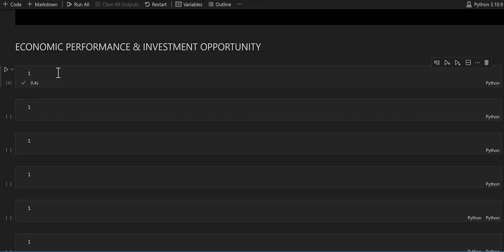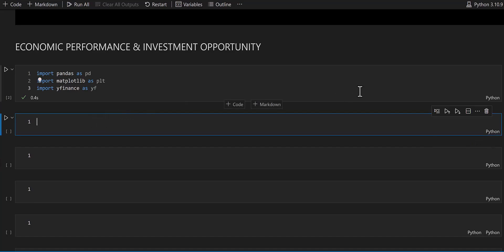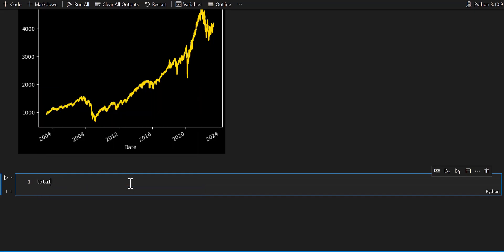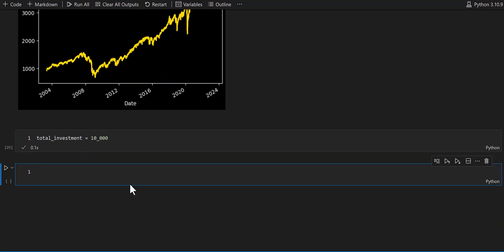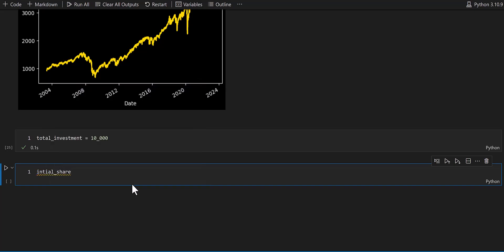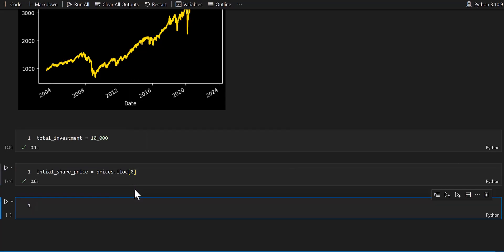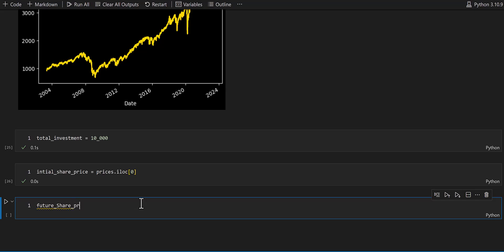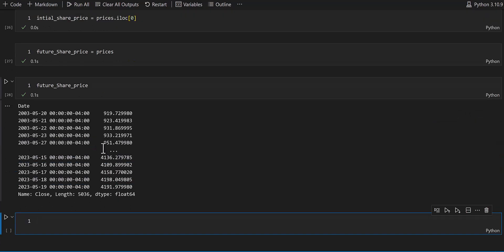Python in finance tutorial 3 - Economic performance & Investment Opportunity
Python  in finance tutorial 3

🔬 Embark on an exciting journey into the captivating world of Quantitative Analysis in our latest YouTube video!

Discover the incredible potential of Quantitative Analysis in solving complex financial problems, analyzing market trends, and making data-driven investment decisions. From building robust trading models to conducting risk assessments, we cover it all with a touch of analytical magic!

🎓🌍 Prepare to expand your knowledge in Quantitative Analysis and gain insights into the world of finance as we embark on this exhilarating educational journey together. Join our vibrant community of learners and unlock new horizons of expertise!